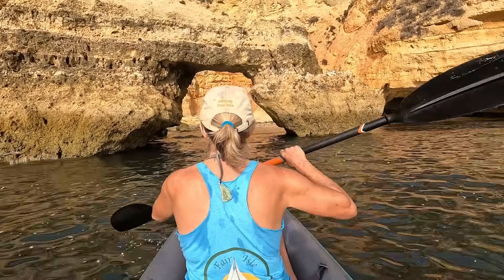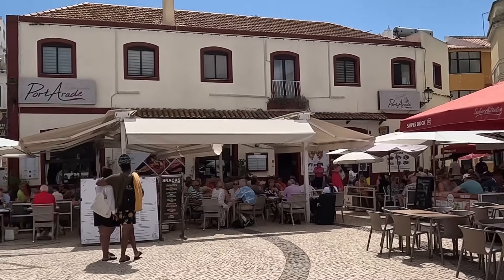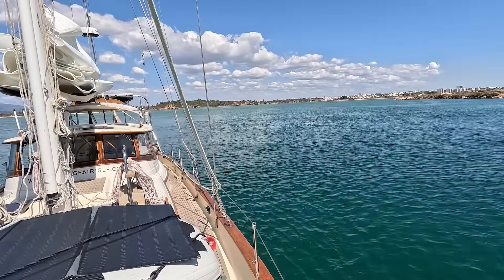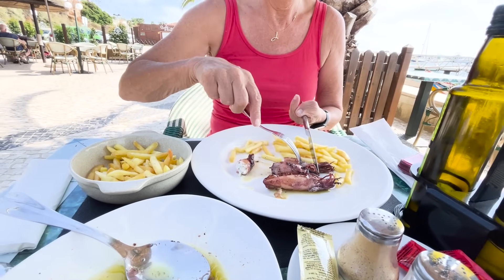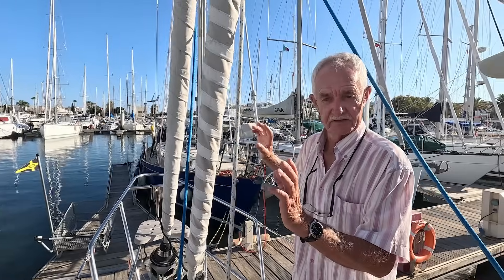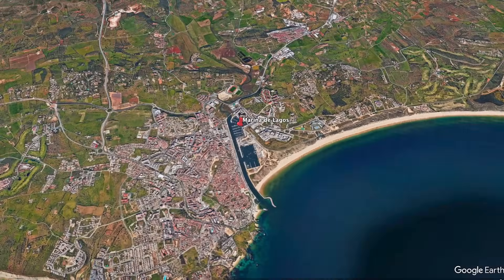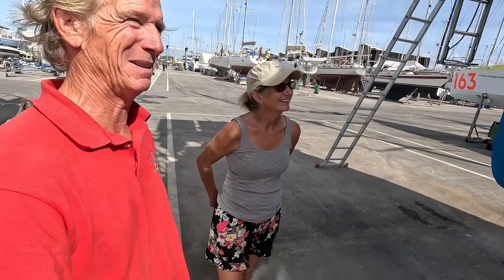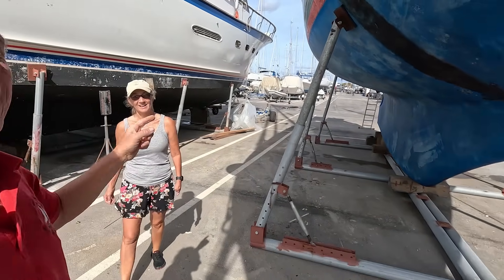Are the best anchorages in the Med just outside the Med?! | Ep99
As fantastic as the Mediterranean is, sometimes the anchorages can get a bit packed. They are also subject to the swells in the Med which sometimes come out of nowhere when you least expect them.
This is one of the reasons we love the lagoon anchorages in Southern Spain and Portugal, add to that the lovely villages, great food and lower prices than the Med and you'll see the Algarve is a very attractive cruising ground.
Oh and with the prevailing wind out of the North you often have great flat water sailing too!
So I'm glad we're getting to spend some time here and we are also choosing to lift the boat and get our prep for the Atlantic done here to at Sopromar boat yard in Lagos which everyone seems to like.

If you're going to the Annapolis next week then do come and say hello, we will be at the YT 'creators stand' at these times...
Thurs :  3-4pm
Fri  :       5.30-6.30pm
Sun  :    11am - 12

We couldn't make these videos without the support of you, our patrons. You are our first line of feedback, our team, our support and our friends. We are really grateful and it means we can keep the videos coming! If you would like to join us you get to see (and comment on, which really helps us)  the current videos with no ads at all before they get released to the public. Ask us anything!  We have regular ZOOM sessions and a WhatsApp group where we talk about boats, passages and life onboard. Join us!